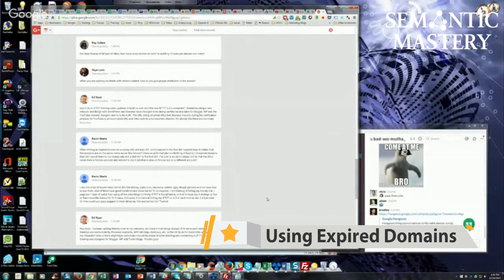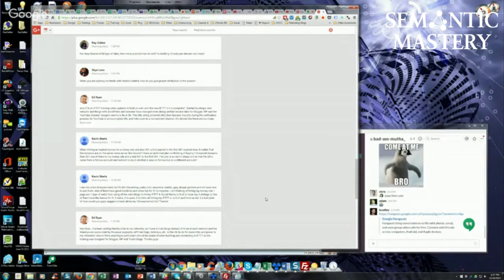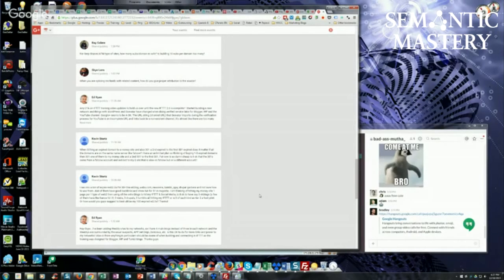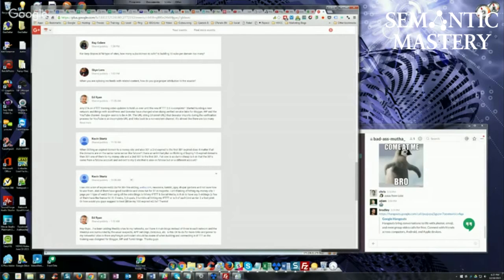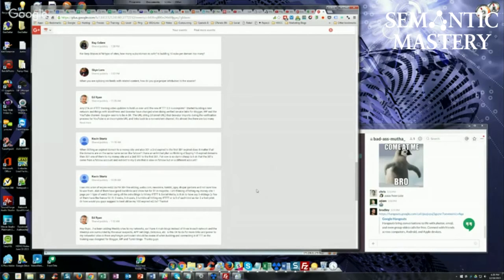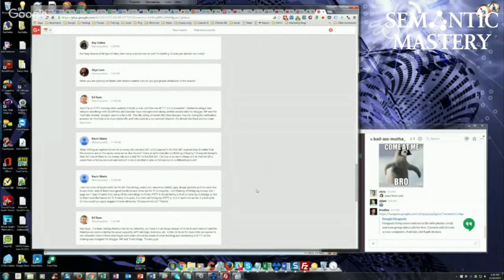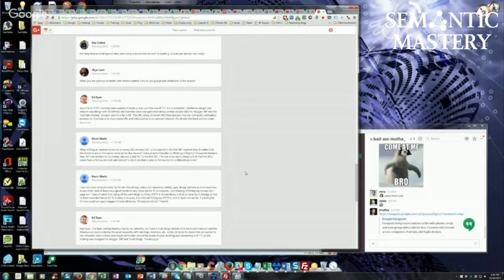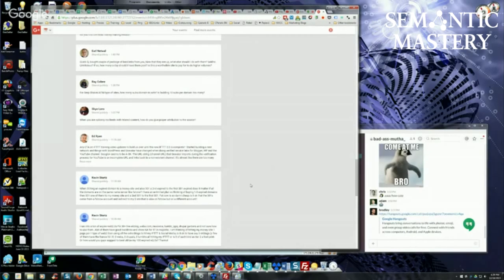How to Use Expired Web 2 0s in IFTTT Networks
One of the questions asked in Episode 58 of Hump Day Hangout was about using expired Web 2.0s in IFTTT networks.

The exact question was:

"I ran into a ton of expire web2.0s PA 30+ like ekblog, webs.com, newsvine, tumblr, jigsy, drupal gardens and not sure how to use them. Alot of them have good backlinks and show NA for TF in majestic. I am thinking of hitting my money site 1 page per 1 type of web2 then using all the extra blogs to hit my IFTTT & Social Media, is it ok to have say 3 ekblogs (a few of them have the france tld .fr) 3 webs, 3 drupals, 3 tumblrs all hitting my IFTTT or is 3 of each kind as tier 2 a foot print. Or how would you guys suggest to best utilize my 100 expired w2.0s? Thanks!?"